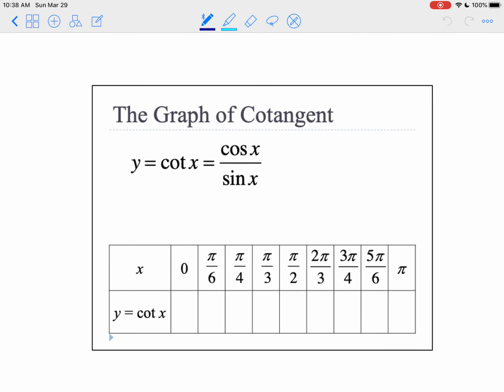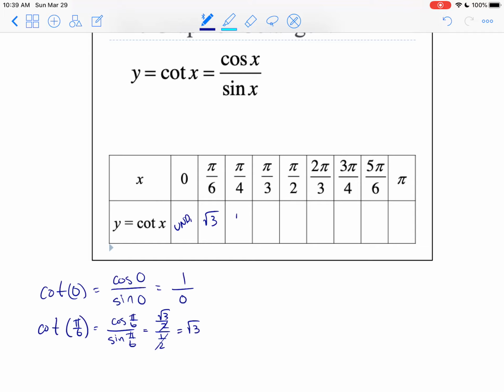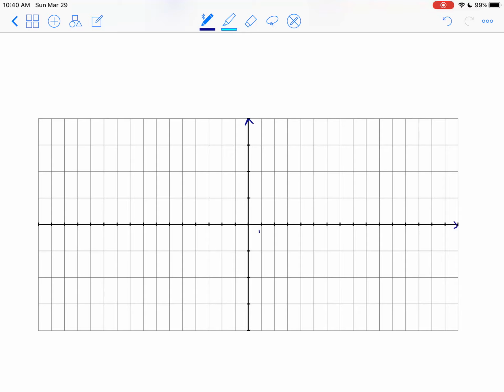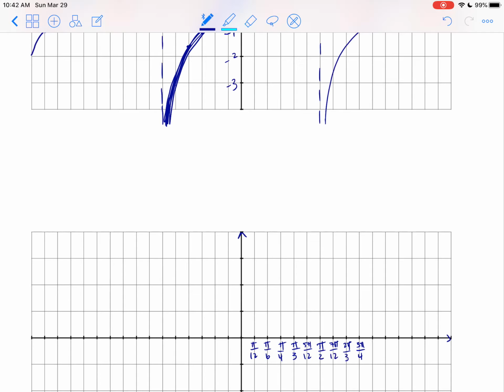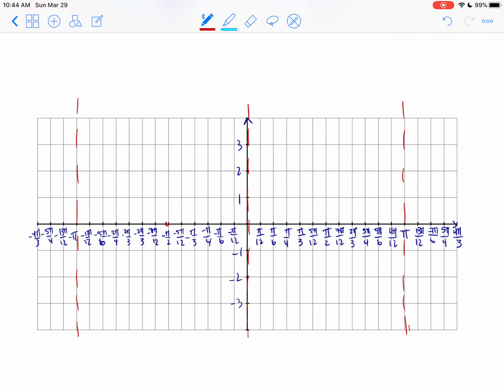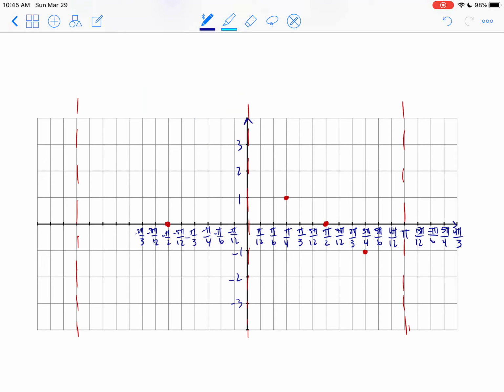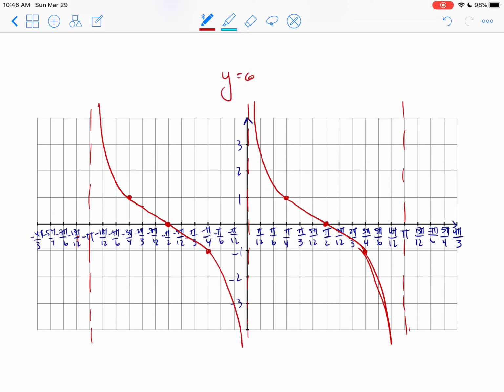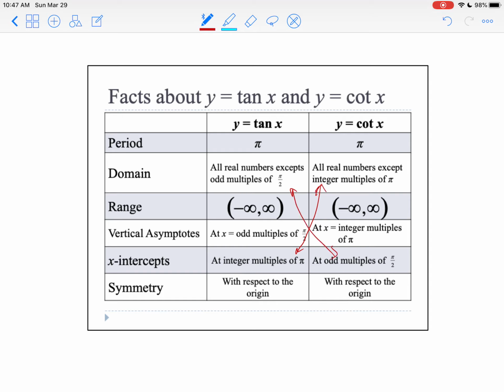1.2 Graphs of Other Trig Functions Lecture